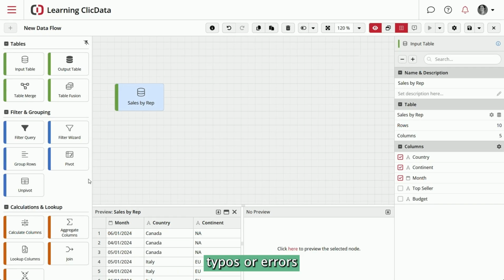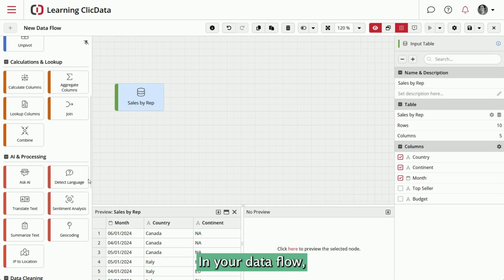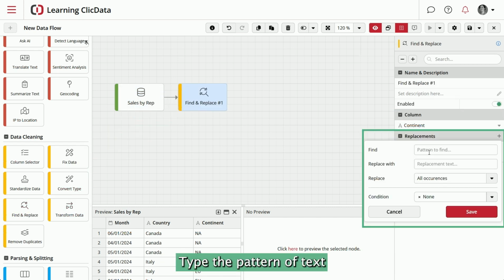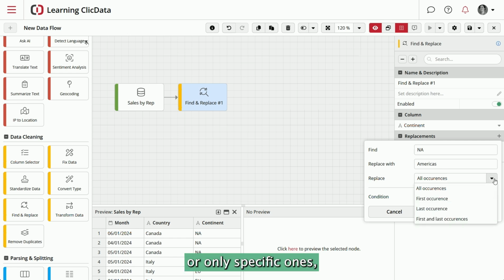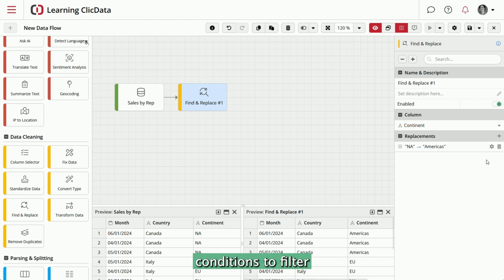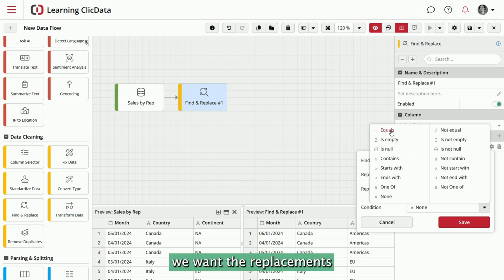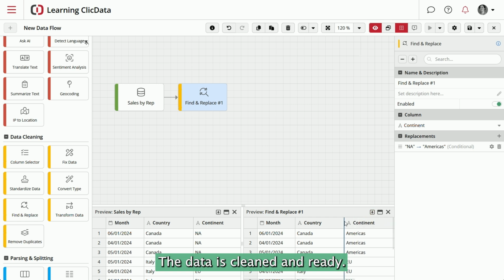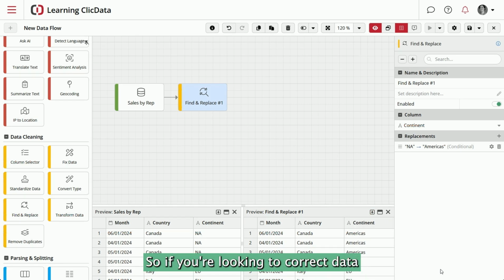How to fix text errors with Find & Replace in Data Flow? | ClicData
Are those pesky typos staring you down?

Don’t let text errors slow you down! With the Find & Replace node in our Data Flow module, you can clean up your data in just a few clicks.

Whether it’s fixing common mistakes or standardizing entries, we’ve got you covered.

Ready to tidy up your text data? 🚀